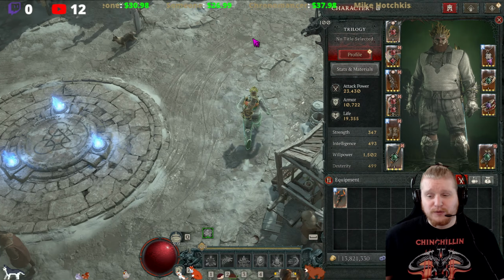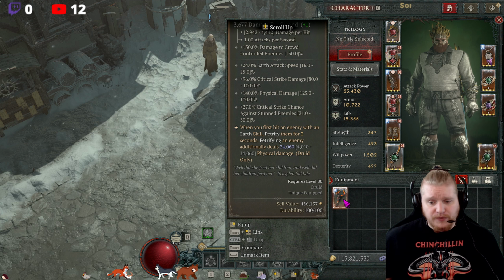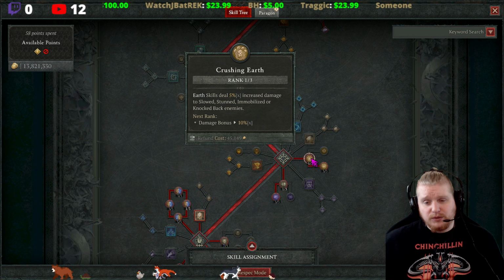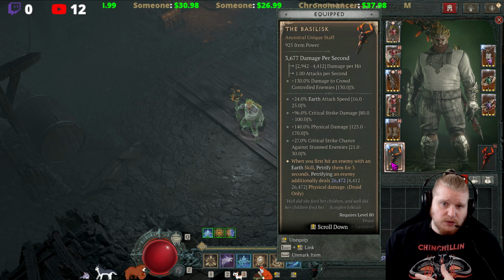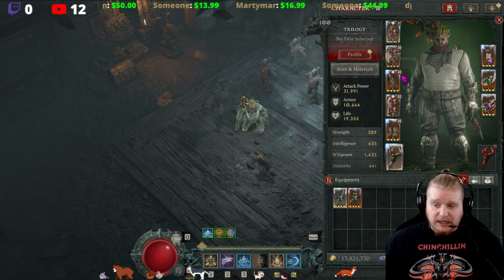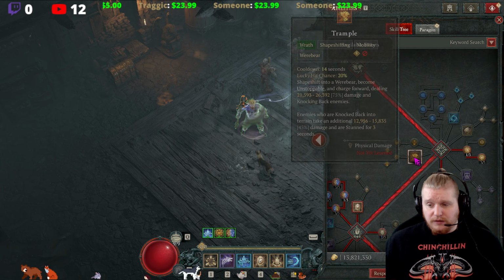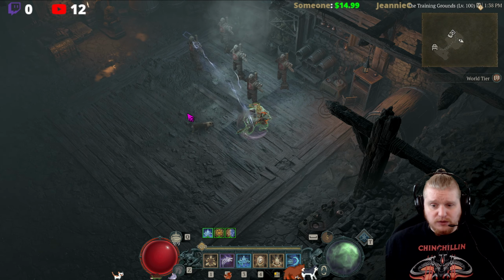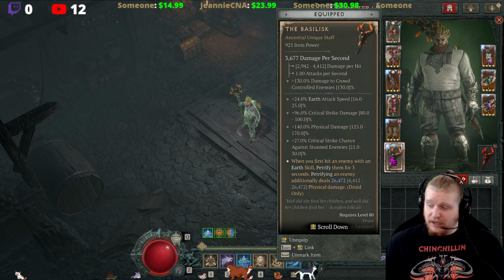Diablo IV Unique Items - The Basilisk (Druid Staff)[v1.5.0]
Hello Guys and Gals Today let's have fun going over the unique Druid Staff, The Basilisk